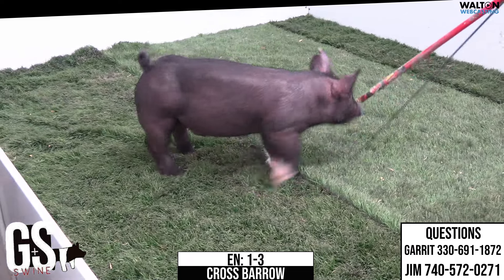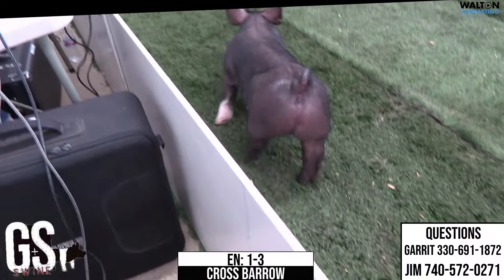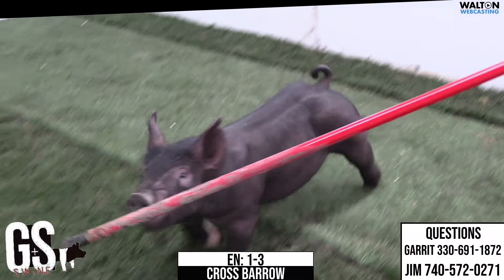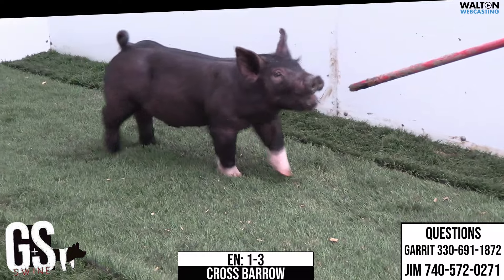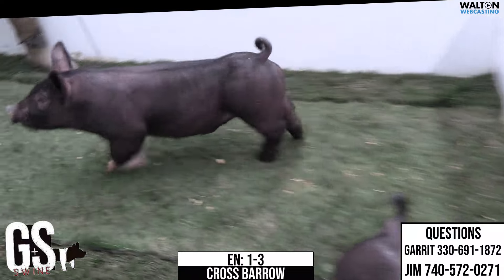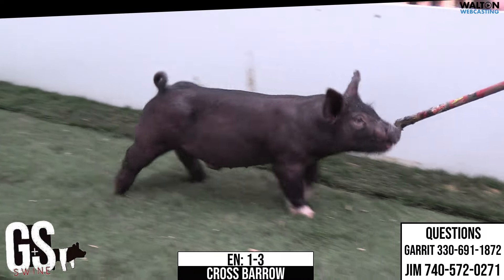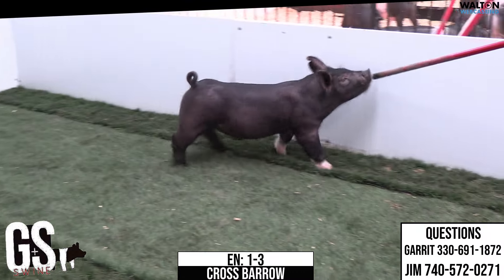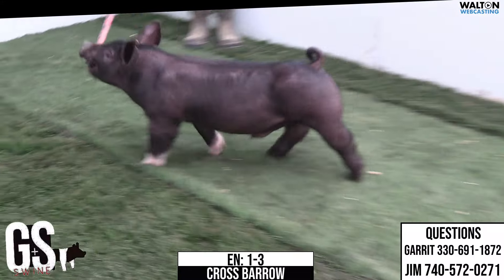GS 1 3 Jan 15 Sale